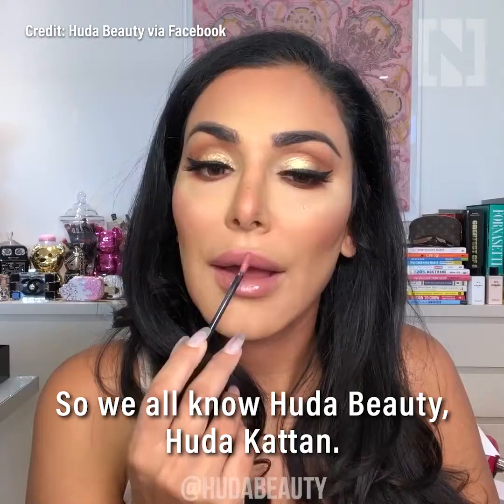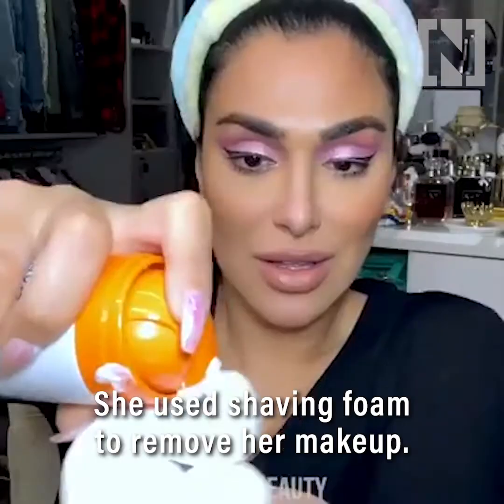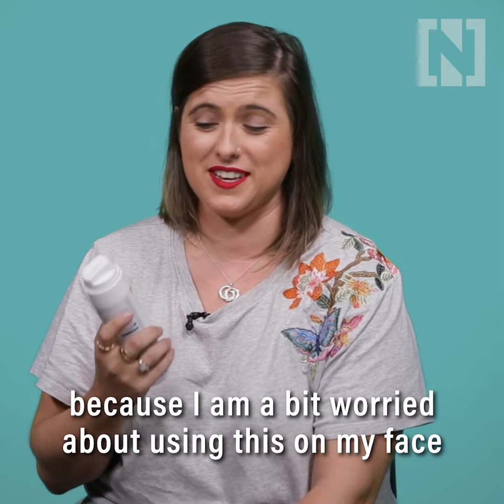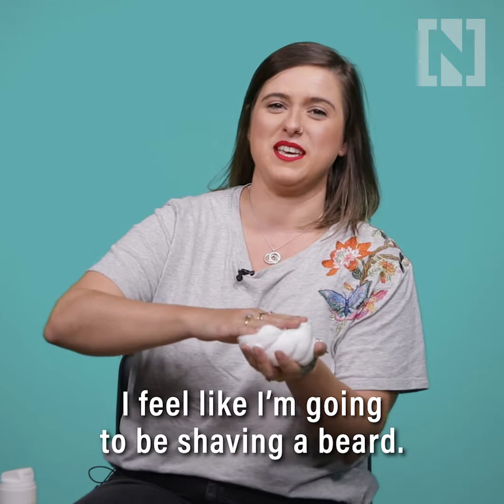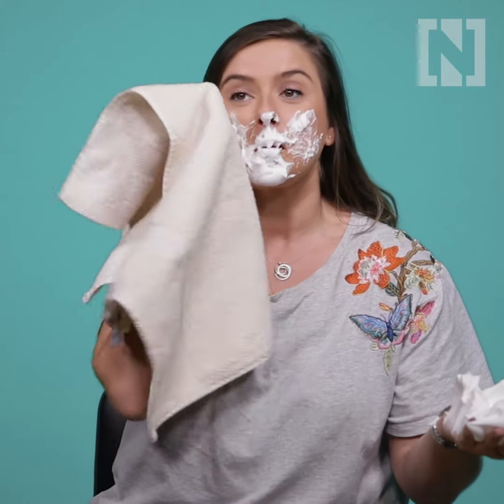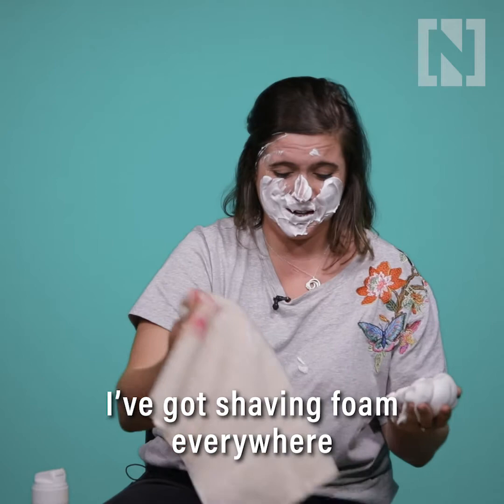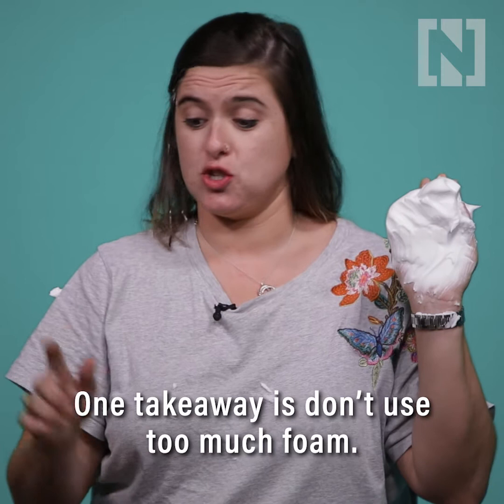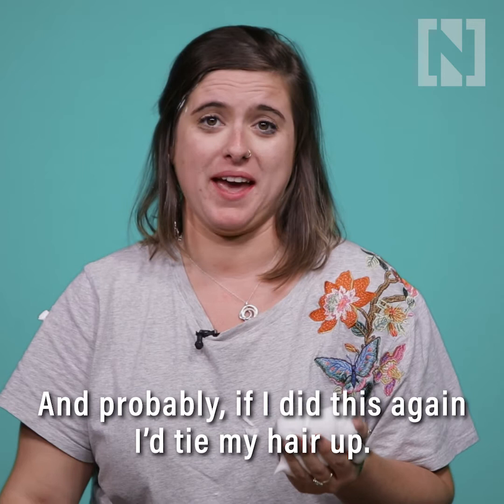Does Huda Kattan's latest beauty trick hold?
Huda Kattan, founder of Huda Beauty, recently posted a video of a skincare routine using shaving foam. The National's Farah Andrews tested it out. Watch to find out her verdict.